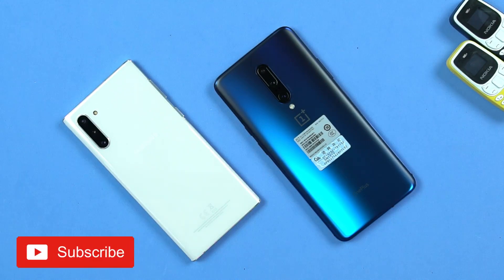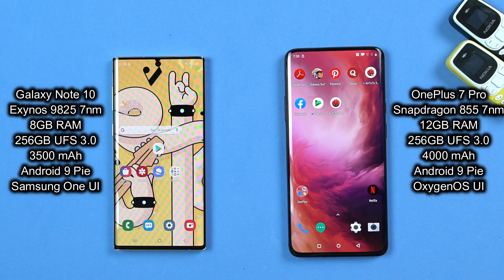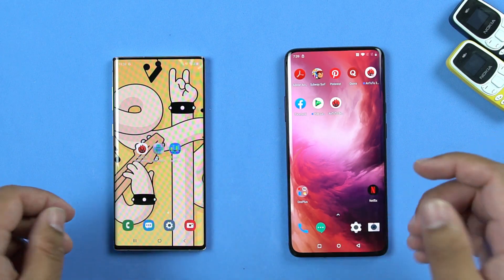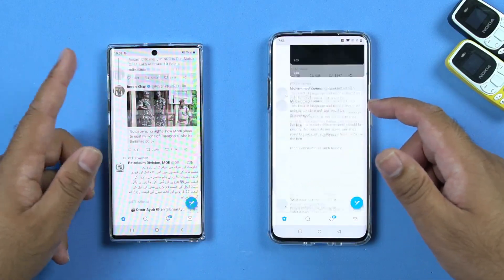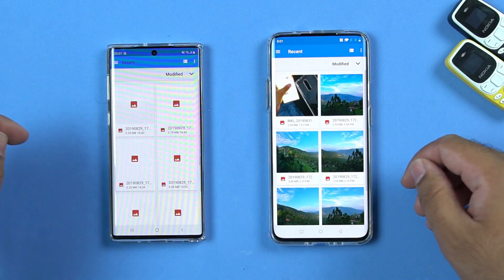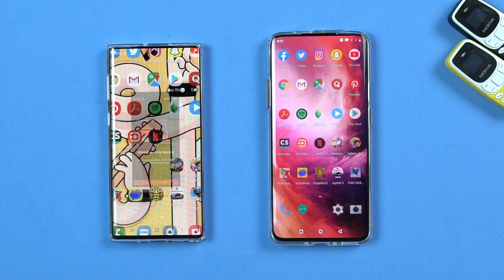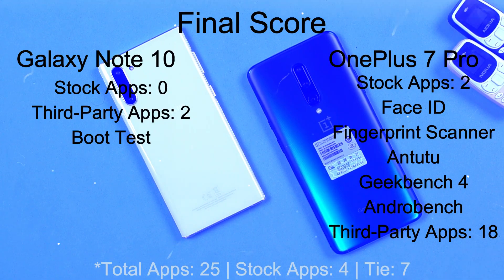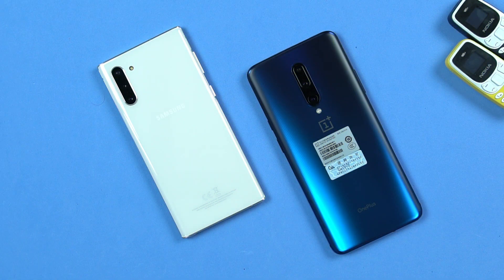Samsung Galaxy Note 10 vs OnePlus 7 Pro Real Life Speed Test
Hey Folks!

This is the speed test between the Galaxy Note 10 and OnePlus 7 Pro.

First of all, we have the Note 10. This comes with a 6.3-inches Full HD Dynamic AMOLED screen. Note 10 is powered by Snapdragon 855/Exynos 9825 SoC as well. It's got a RAM of 8GB. The Storage is also 256GB based on UFS 3.0. The Note 10 runs on Android 9 Pie also themed by One UI. It's got a 3500 mAh battery with 25W Super Fast Charging Support.

On the other hand, the OnePlus 7 Pro is there to give Note 10 Plus the toughest fight. The OP7 Pro has a QHD+ screen, but with a 90Hz refresh rate. OnePlus 7 Pro runs on Snapdragon 855 CPU and a RAM of 12GB. It's got a 256GB UFS 3.0 storage drive too. The OnePlus 7 Pro has a 4000 mAh battery that supports 30W Warp Charging. It runs on Android 9 Pie too themed by OxygenOS UI.

This speed test takes into account the Face ID Unlock test, Fingerprint scanner test, reboot test, AnTuTu 3D Benchmark, GeekBench 4, AndroBench, Stock Apps, Third-Party Apps, and Games.

Watch this test until the end to find the results.

I hope you guys like this video and find it useful.

Note 10 vs OnePlus 7 Pro Speed Test
Speed Test between Note 10 and OnePlus 7 Pro
Galaxy Note 10 vs OnePlus 7 Pro
OnePlus 7 Pro vs Galaxy Note 10 Speed Test
Comparison of Note 10 with OnePlus 7 Pro